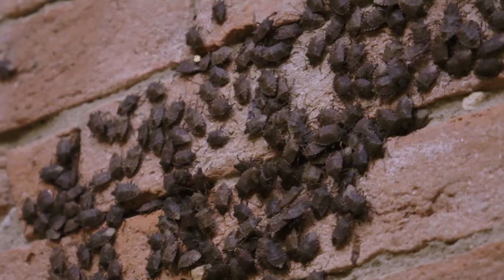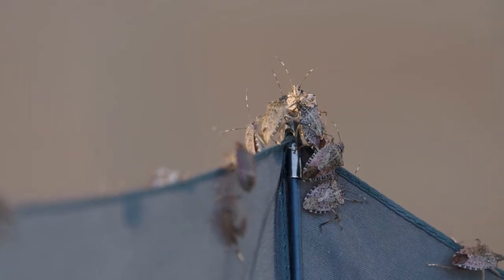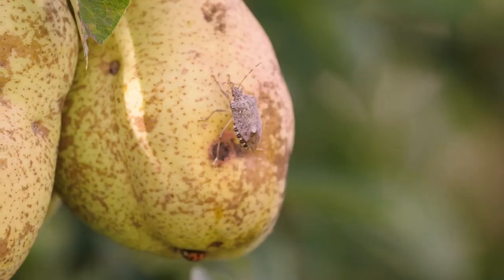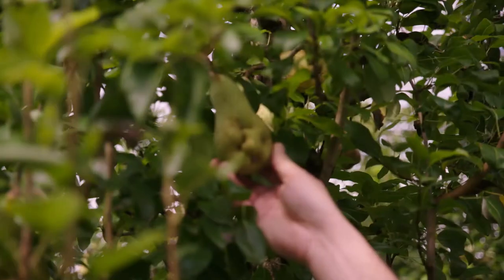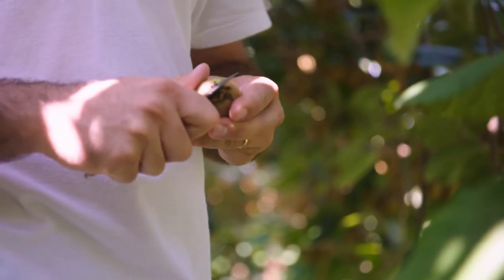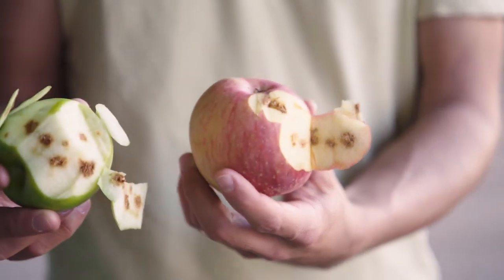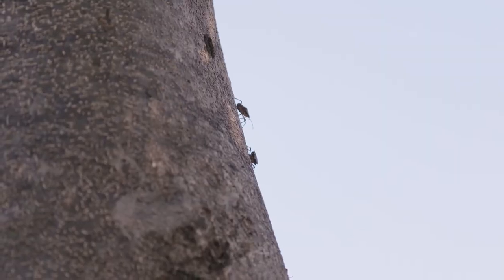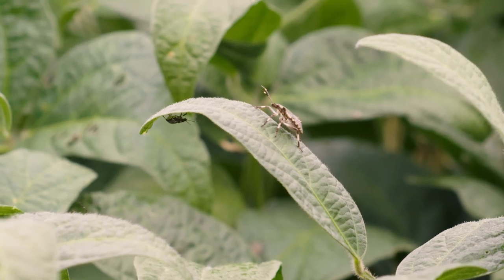Brown Marmorated Stink Bugs Cost Italy Billions